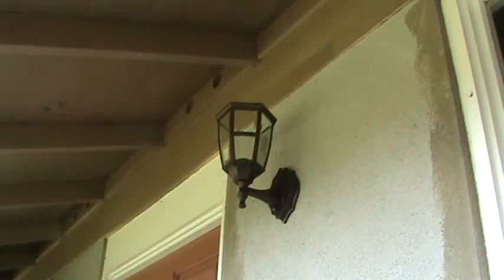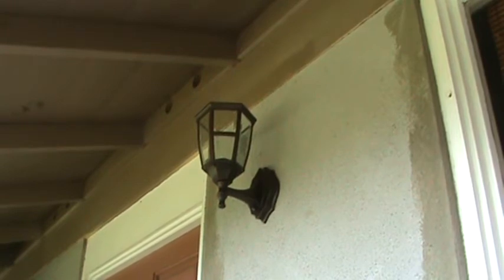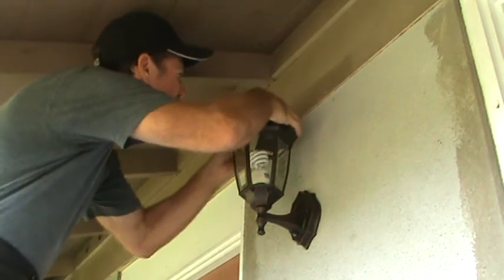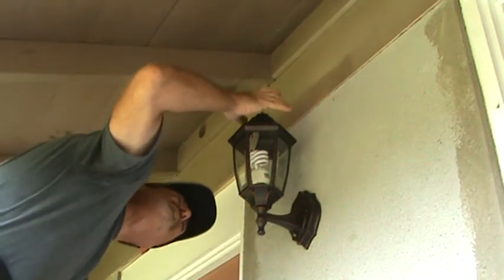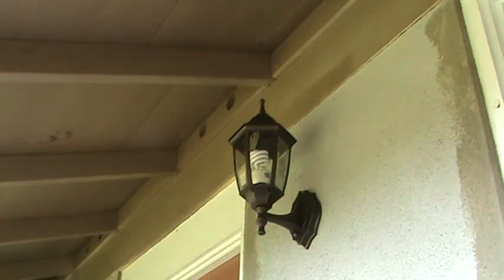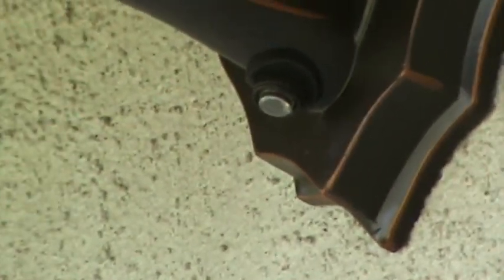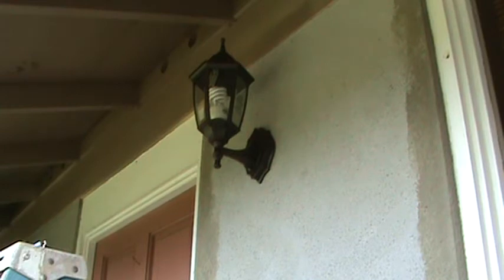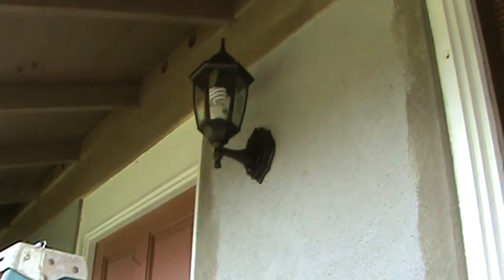How to Install Light Fixture by Front Door...Part 4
How to install an exterior light fixture by a front door...Part 4 is what this DIY howto video is about. VideoJoe is just about ready to wrap up this exterior light fixture installation howto video but there are still a few cool things he wants to show you on this light fixture. Does VideoJoe install exterior light fixtures all the time? No. Just once in a while & he wants you to know if he can do it, you can do it. You don't have to call a licensed electrician when you want to replace an old exterior light fixture. Install the light fixture yourself & save some money...that is if you're a handy type of person who likes to do things with their hands. Doing howto projects will give you a satisfaction too when you get done & stand back & check out your handy work. Plus you're putting money in your pocket or at least keeping it there however you want to look at it. That's what VideoJoe's channel is all about. Hope you're learning as you're watching. Installing an exterior light fixture is easy...when you know how & DIY. Watch & learn as VideoJoeShows you the rest of the story of installing an exterior light fixture, by a front door...Part 4 & how to do it. We can mark that off our list.